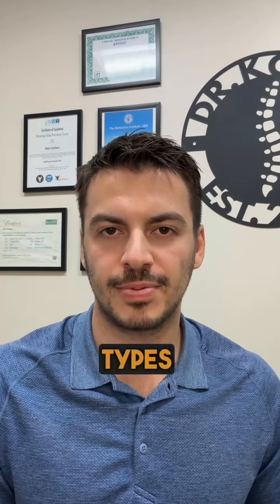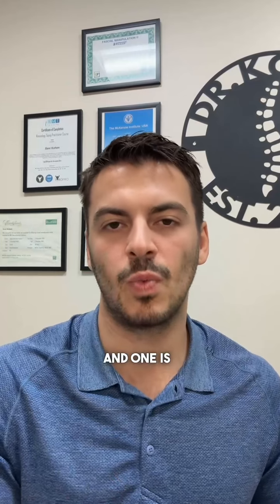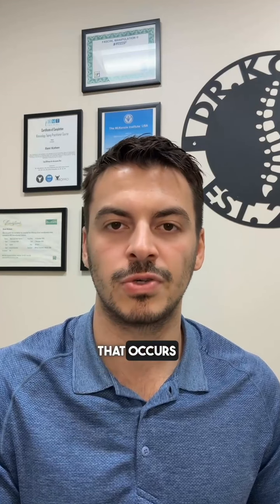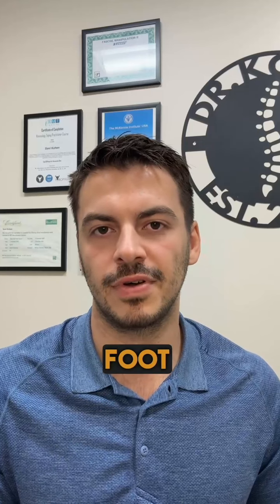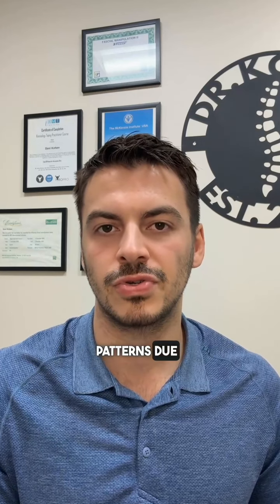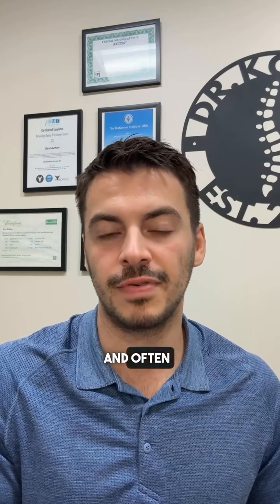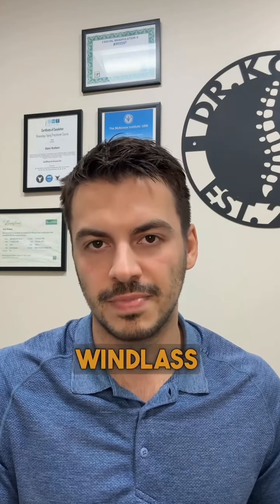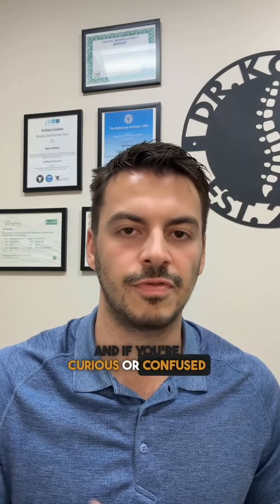Do I need orthotics for my flat feet?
Do you have flat feet? Find out if you need orthotics or a rehabilitation program! Dr. Sani dives into the world of flat feet – pes planus.

Two major types: Functional and Structural.

Functional pes planus is a dynamic flattening, often reversible. Structural Pes Planus is a persistent flattening due to structural abnormalities.

Do you need orthotics? Perform the Windlass Mechanism test at home and see for yourself. Remember, not everyone with flat feet needs treatment; it's individual – consider work demands, athletic performance, age, and more. Also, please note that the Windlass Mechanism alone, while useful, may not be sufficient to determine whether someone's pes planus is due to functional or structural abnormalities. It's a quick and effective clinical test, but a comprehensive evaluation typically involves a combination of clinical assessments, patient history, biomechanical analysis, and sometimes imaging studies.